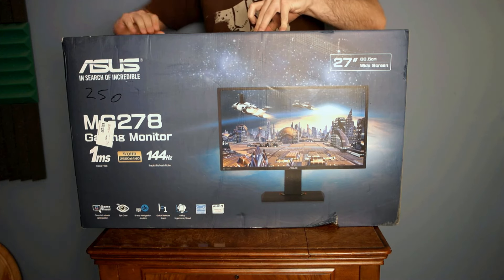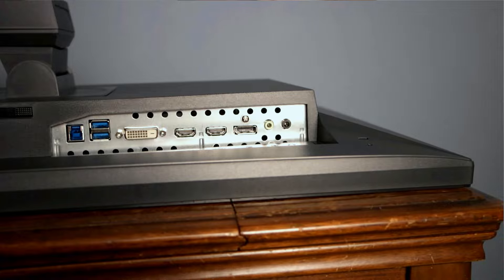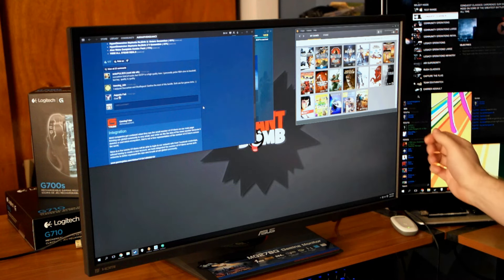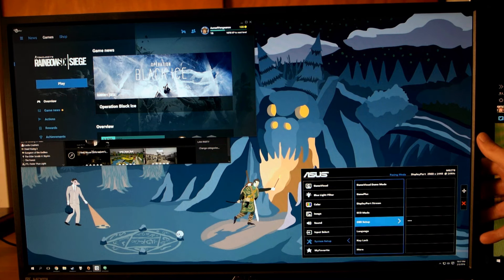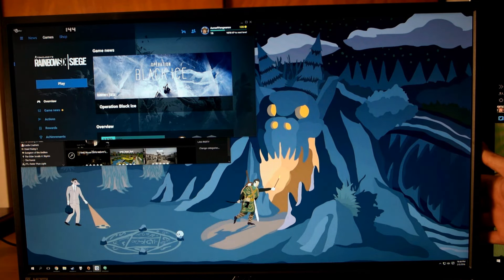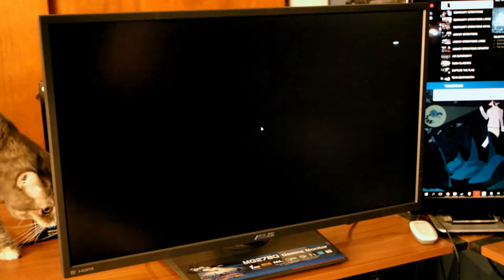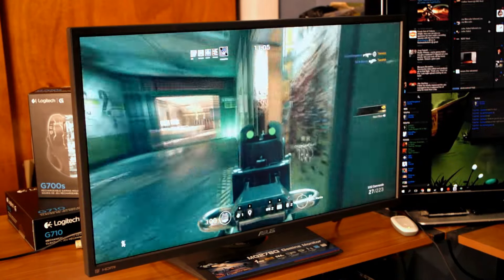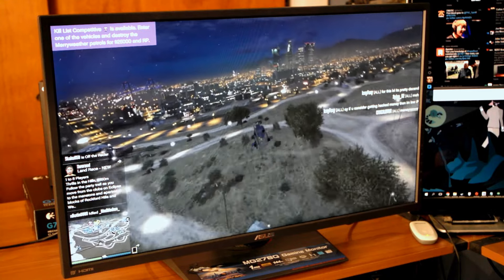Asus MG278Q 144Hz Freesync Gaming Monitor - Review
The Asus MG278Q is a 27" 1440p display with a 144Hz refresh rate and a 1ms response time.  It's an ideal monitor for AMD users specifically with Freesync capability.